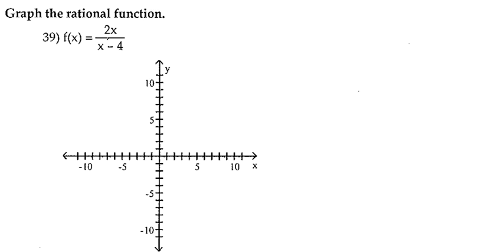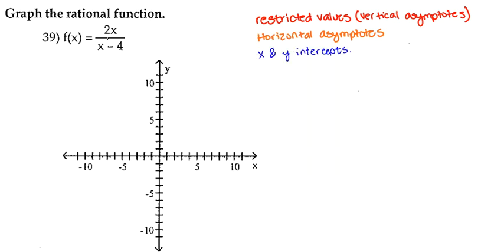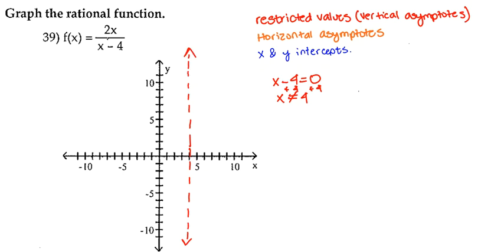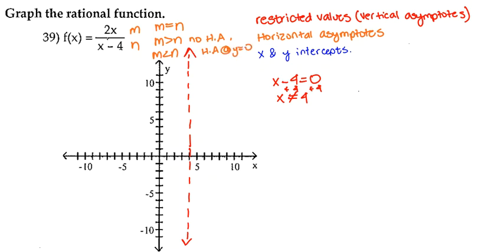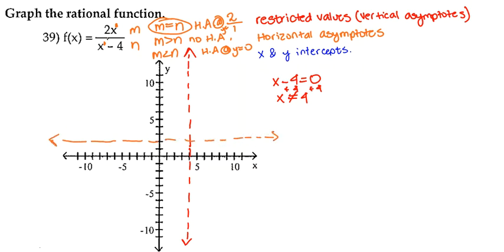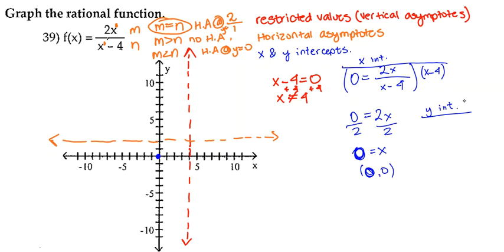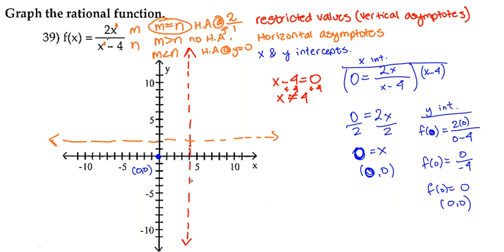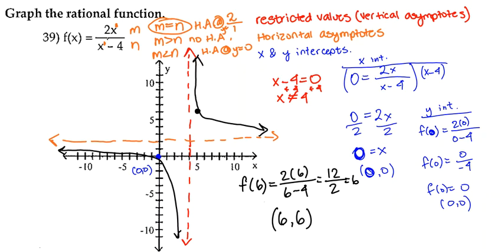39) Graph the rational function.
39) Graph the rational function. f(x) = 2x / x-4